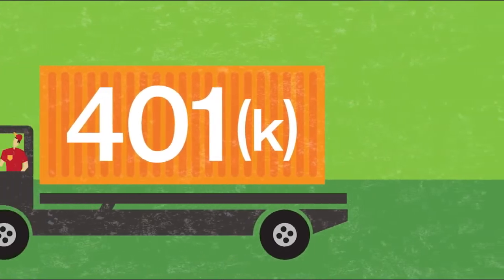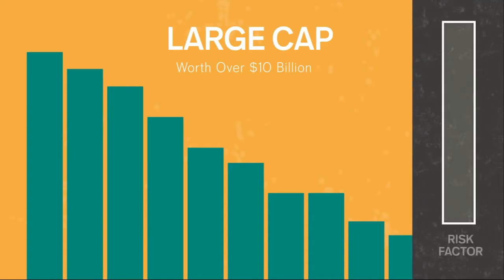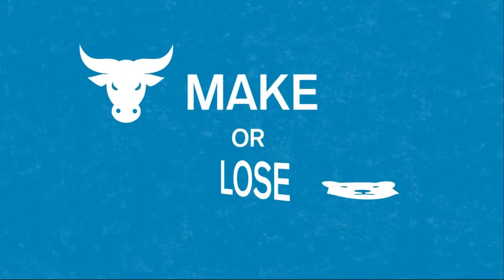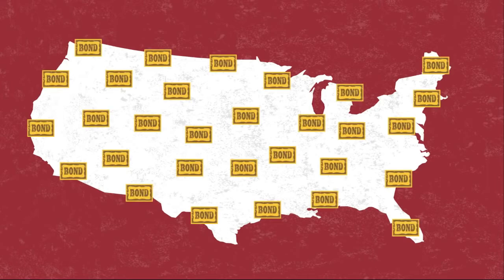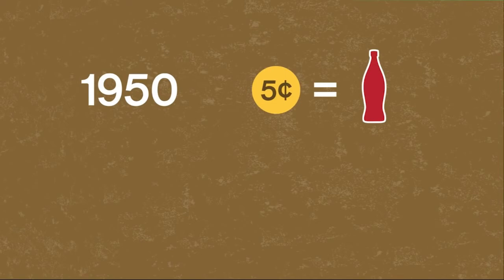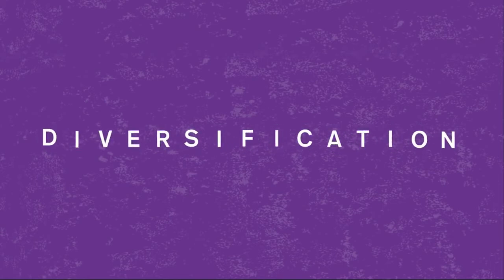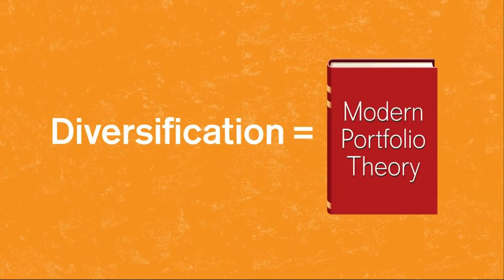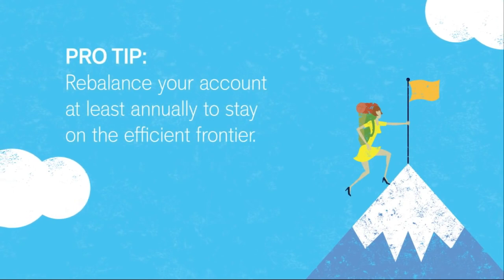Investing 101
In today’s video, we are going to share with you; how to invest money. If you are an absolute beginner, then I think you might enjoy this video.